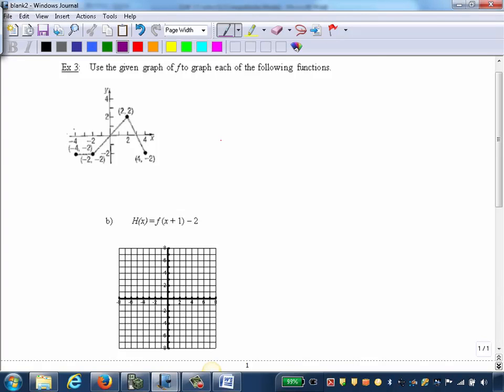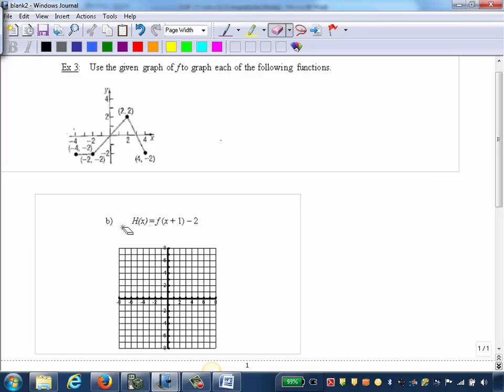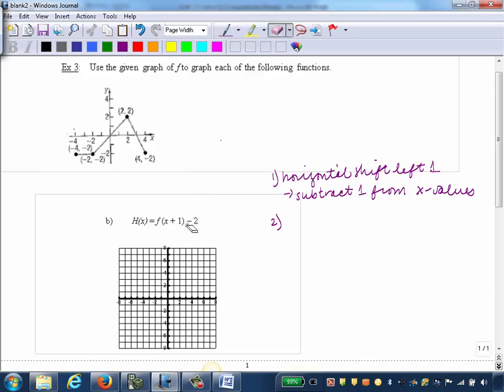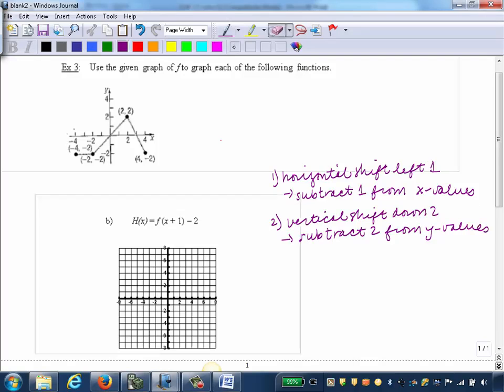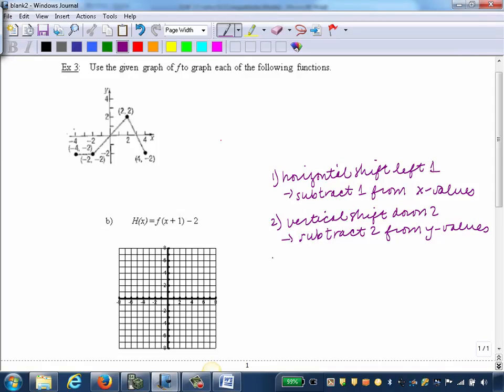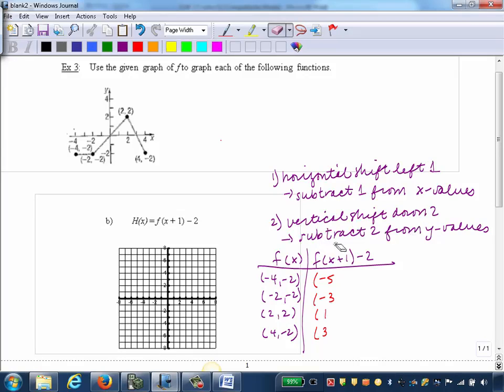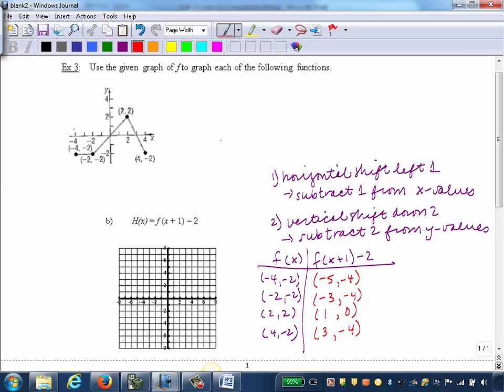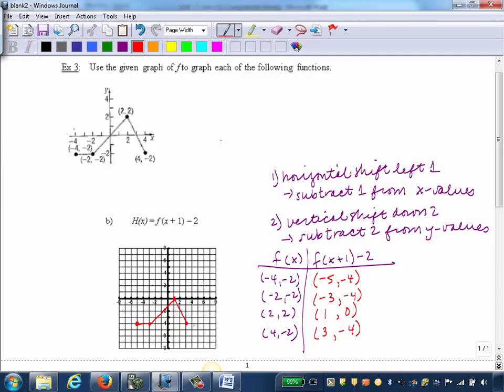Transformations Ex 3b